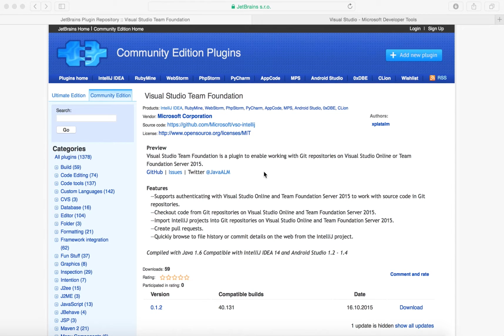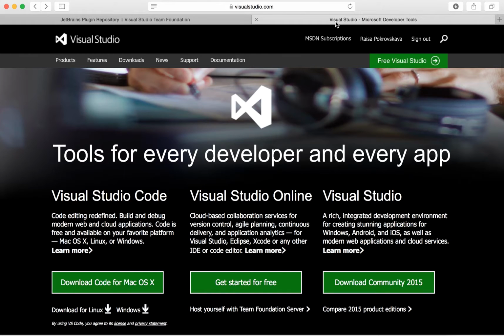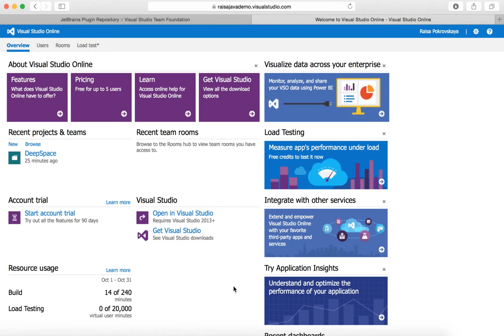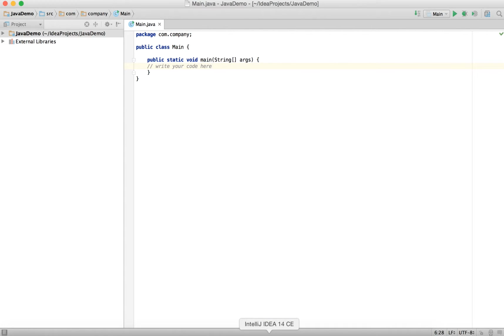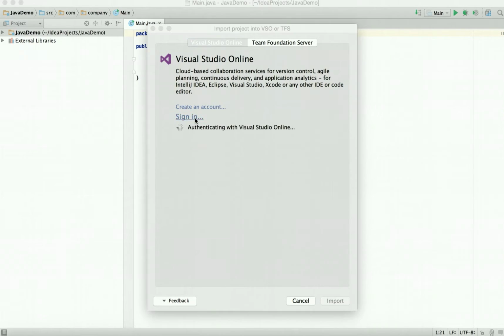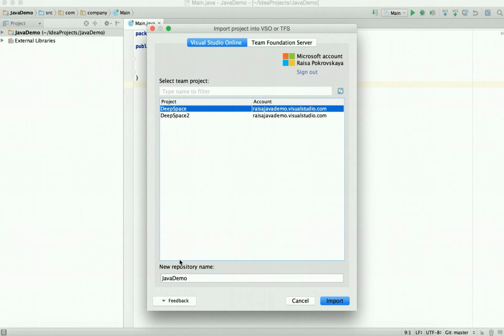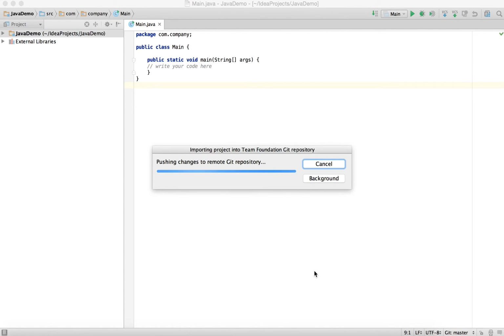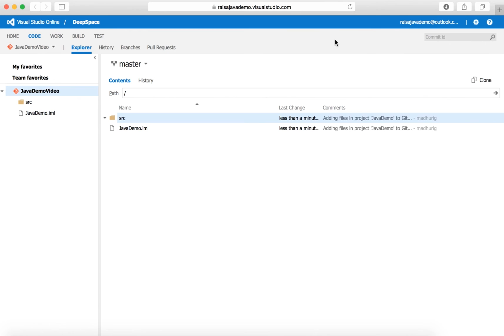Import your IntelliJ project into Visual Studio Team Services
This video shows how to publish your code from IntelliJ to a Git repository in Visual Studio Team Services.

for more details and walkthroughs.